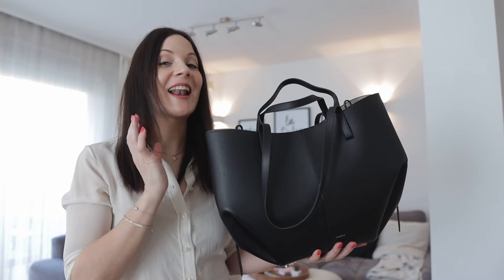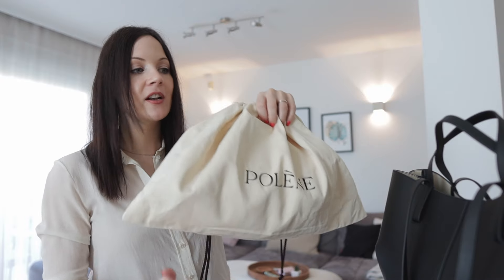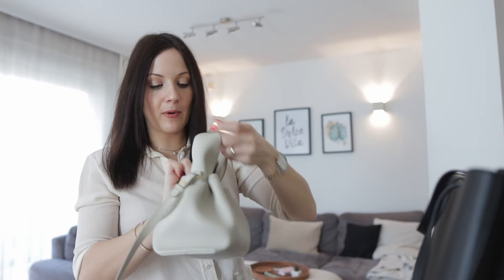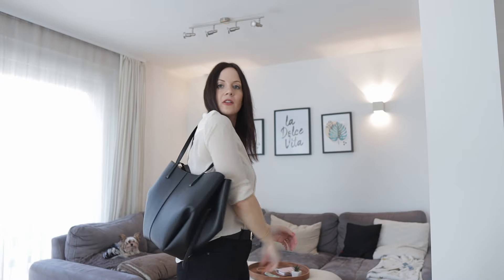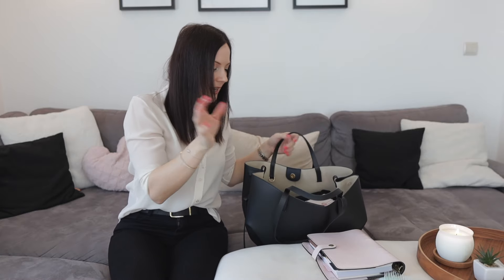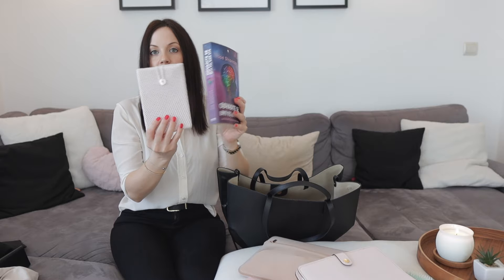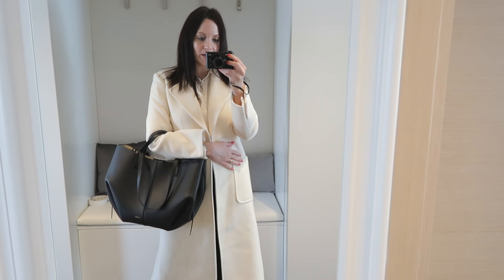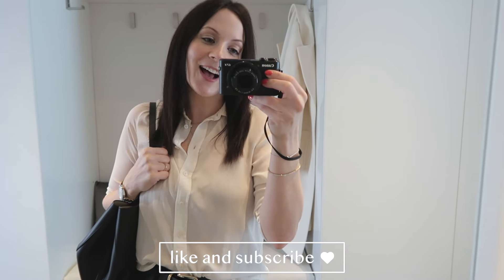Polene Cyme Honest REVIEW, What Fits Inside & Mod Shots!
I bought a Polene Cyme black bag more than two weeks ago, and now I have enough data to give you my unsponsored honest review. First I'm going to show you what I like about the bag, I will share some minuses, what fits inside and some outfit ideas aka. mod shots 😍

Liked any products?

Quick Overview + what I like about the bag (0:00)
Comparison with Un Nano & Neuf Mini (2:56)
What I don't like about the bag (3:21)
What fits inside (5:46)
Polene Cyme outfits (12:20)